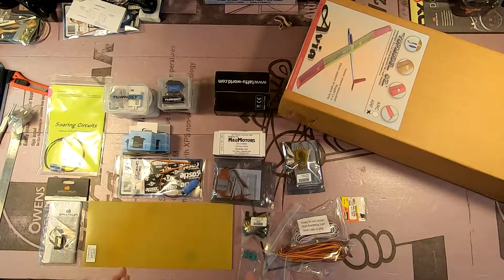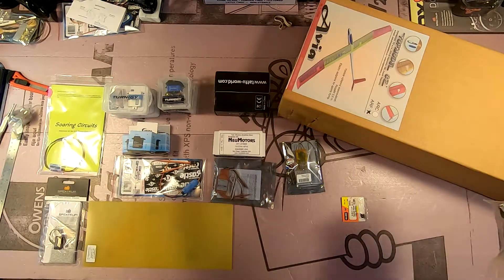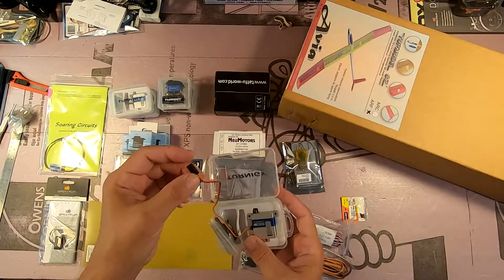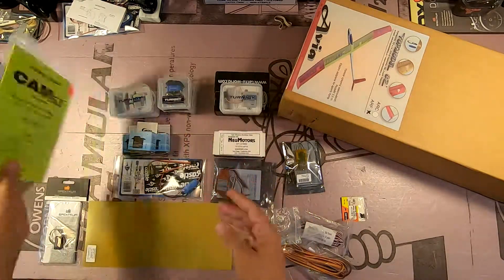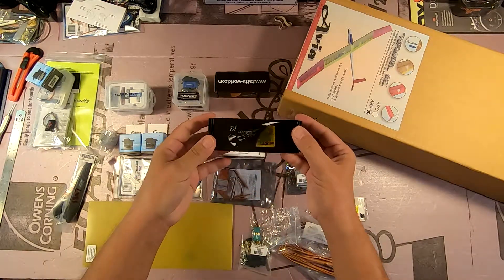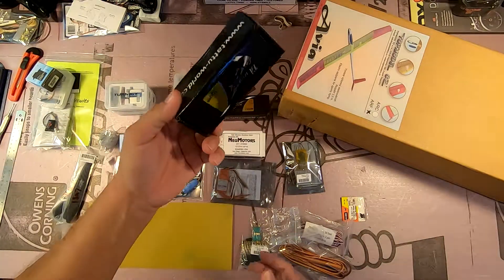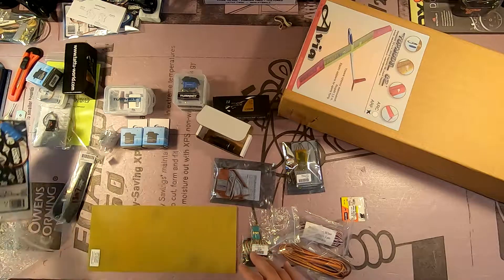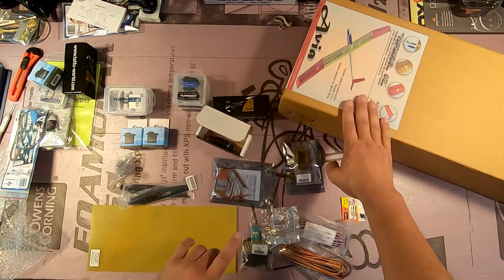TopModel Avia 2.5m F5J - Build Pt 01 - What's Needed to Build this Kit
To build any kit such as the TopModel Avia 2.5m F5J, there are usually many things not mentioned in the "suggested equipment" list, especially if you are building a plane for competition. In this video, I go over all the items I'll need to complete the Avia 2.5m for ALES F5J & TD (thermal duration) competition, not including tools, glues, tape, heat shrink tubing, solder, etc. This is the first of a series of videos that will document the build, assembly, and setup in exhaustive detail. I'm assuming the viewer knows nothing about building radio controlled airplanes and will demonstrate the tools, supplies, and techniques needed to build an entry level F5J powered sailplane. I will also cover setting up the control surfaces and programming the transmitter.

* I do not get anything for linking to SoaringUSA. I just like their customer service.